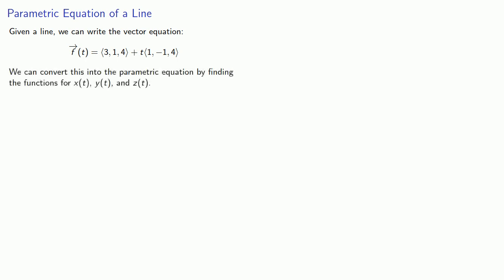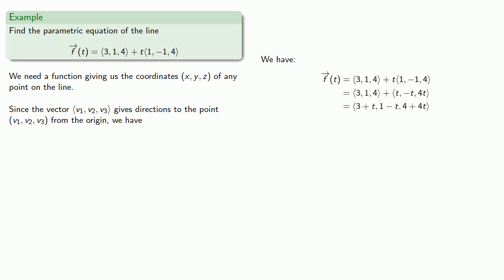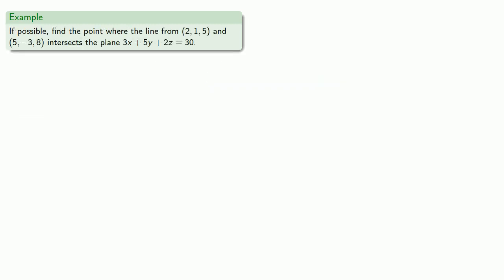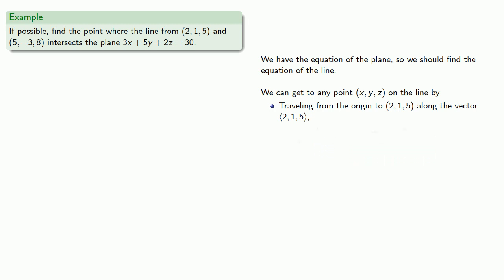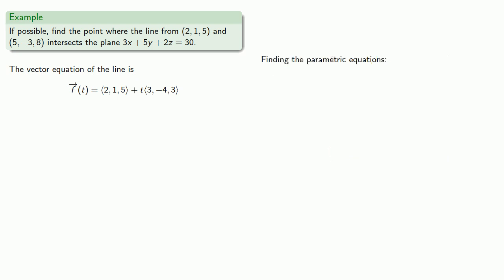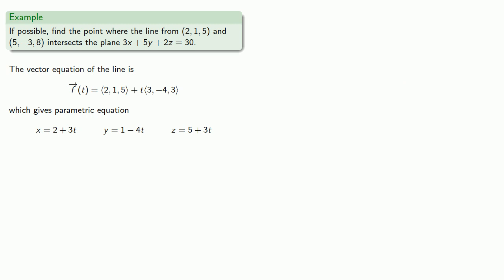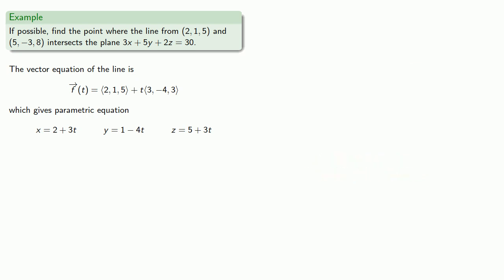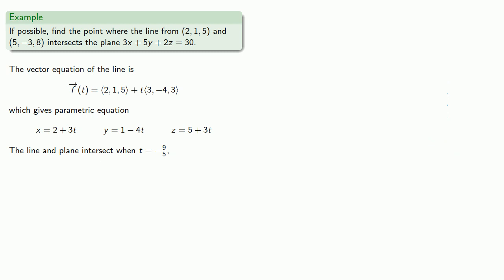Parametric Functions, Part Two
Using parametric functions.